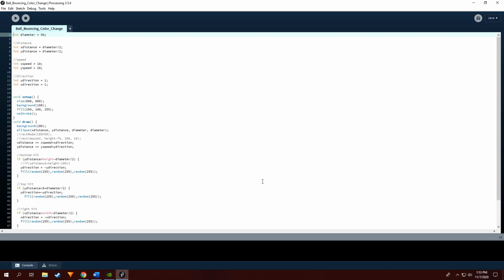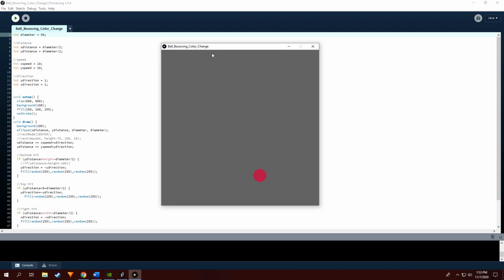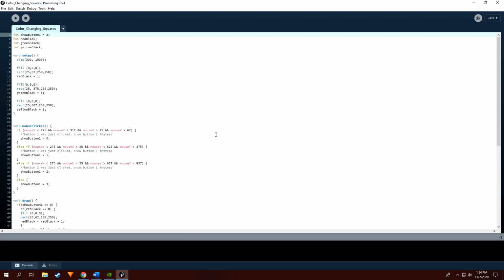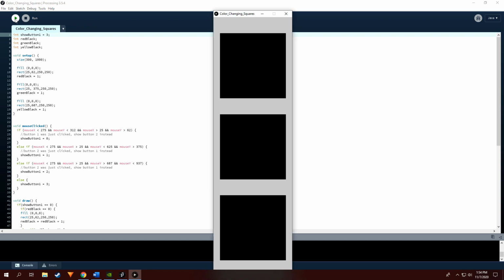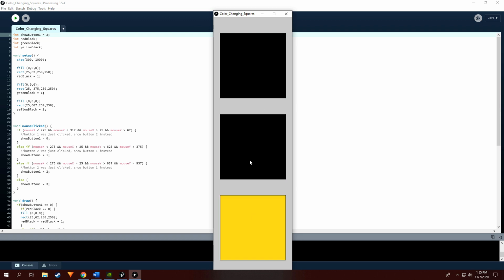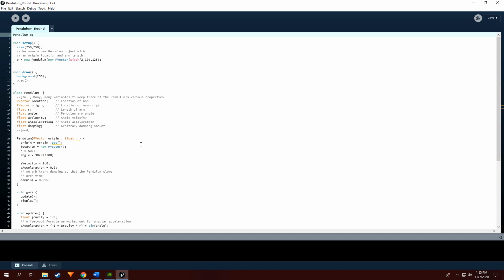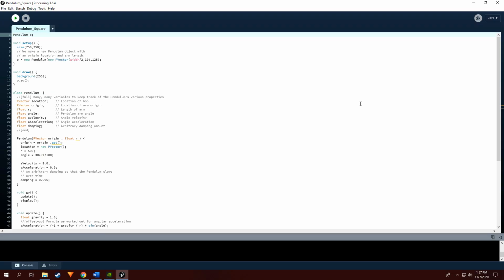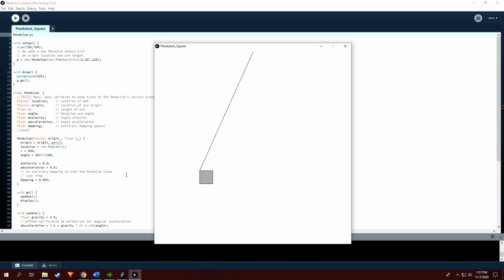Lab 14 Processing GUI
Mechatronics Lab 14 Processing GUI